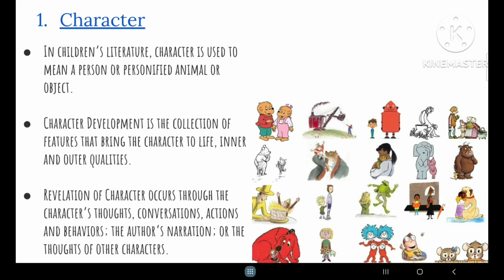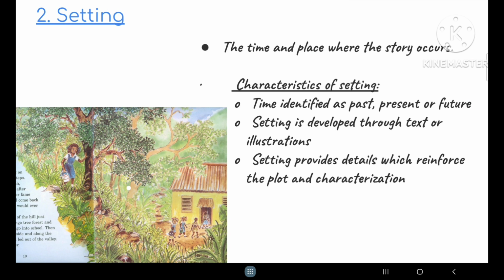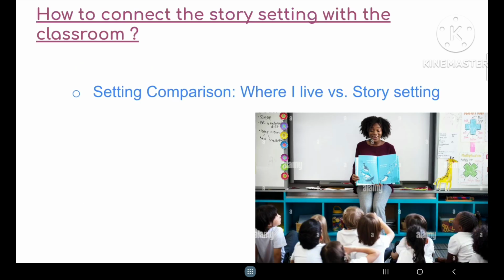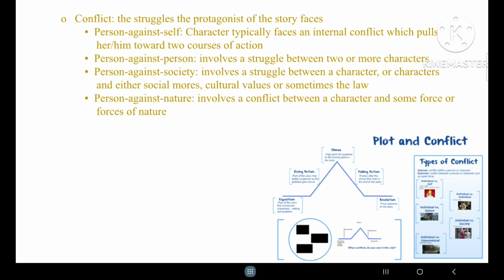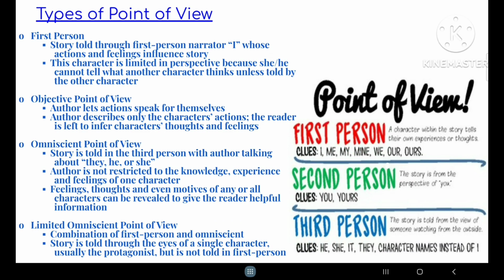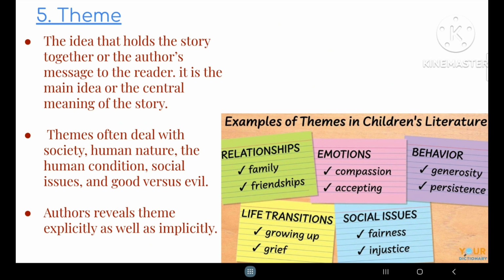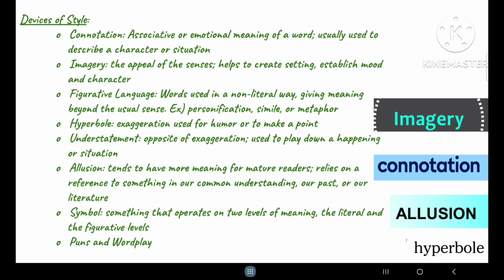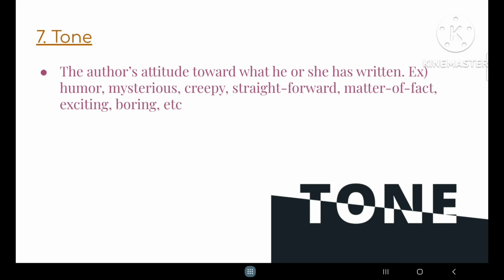Literary Elements in Children’s Literature| Character, Setting, Plot, Point of view, Theme & Style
Early Childhood education | Child psychology